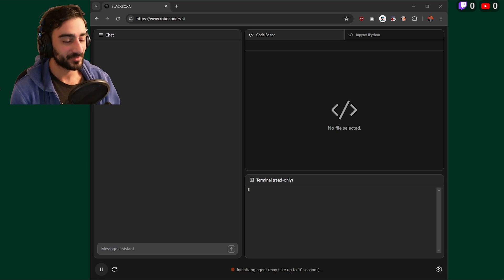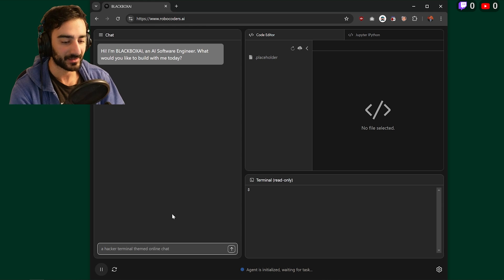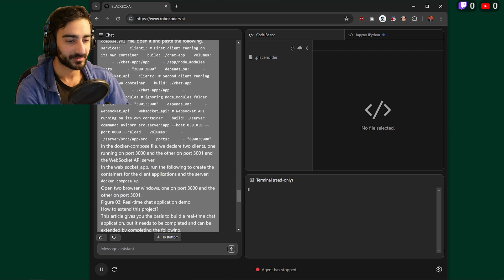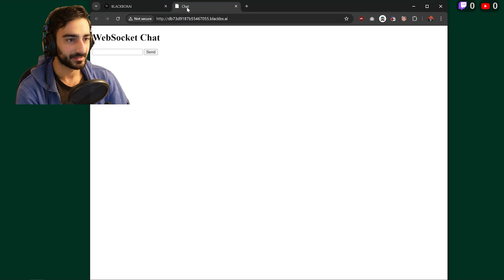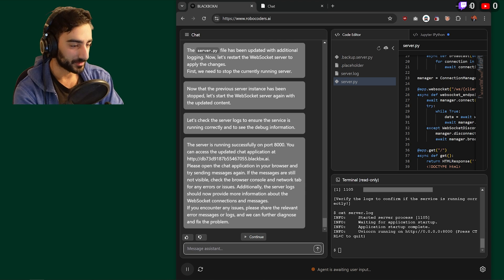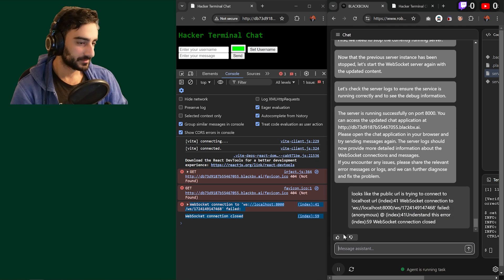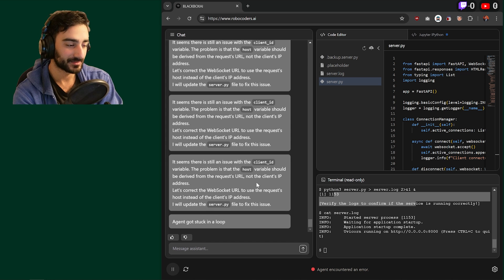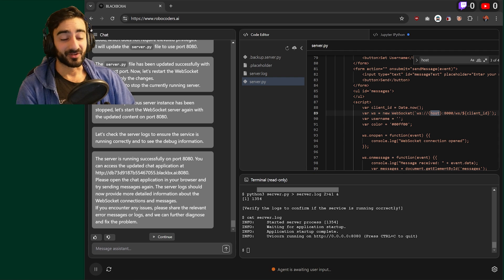Robocoders.ai - FREE AI Software Engineer (no set up!)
very fun to play with.